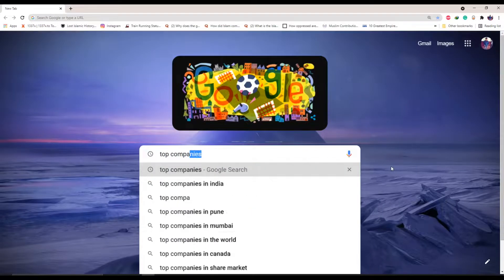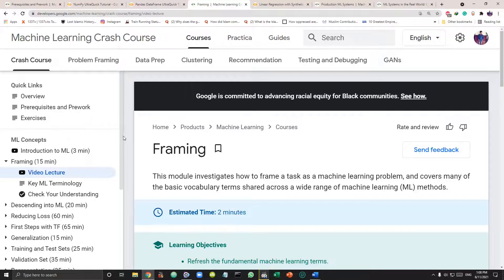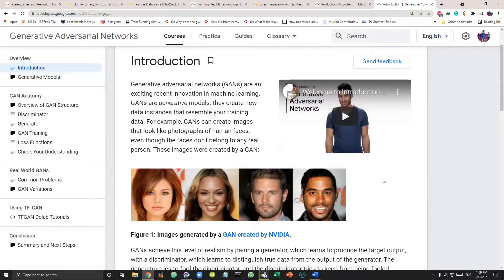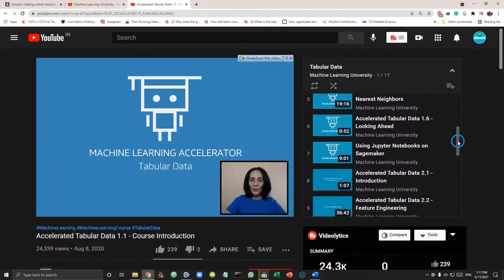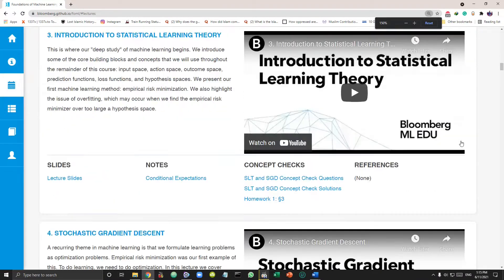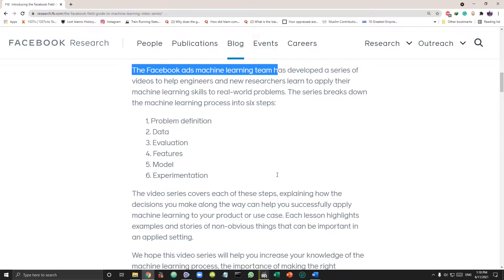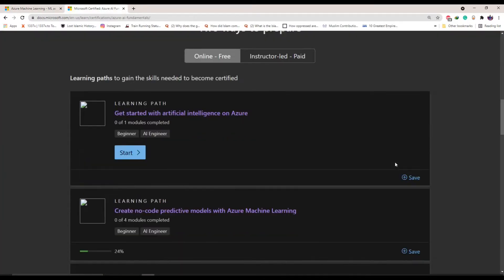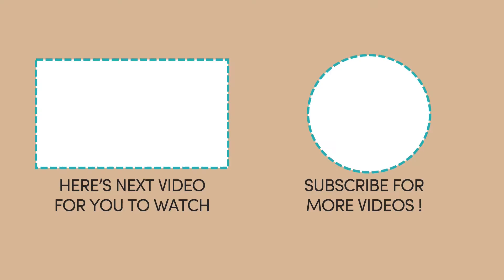Best FREE Machine Learning Course [2021] | FREE Machine Learning Resources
This Best FREE Machine Learning Course video all about Machine free learning online courses
In this video, we talk about the best course for Machine learning from top companies.
To Learn Data science the FREE resources to learn machine learning included here are Google Machine learning crash course, Amazon Machine learning university course, Microsoft Machine learning tutorials, Facebook machine learning guide, and my fav Free resource to learn machine learning which I won’t tell here watch this video on Top companies Machine learning courses.

Timestamps
00:00 Intro
00: 15 Google Machine Learning Course
01:28 Amazon Machine Learning Course
02:12 Bloomberg Machine Learning Course
02:44 Facebook Machine Learning Course
03:23 Microsoft Machine Learning Course